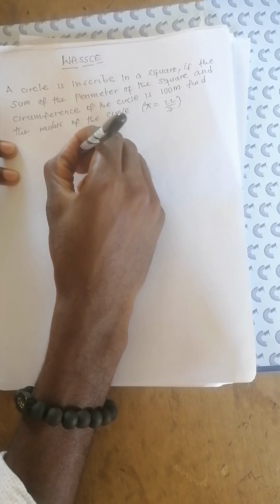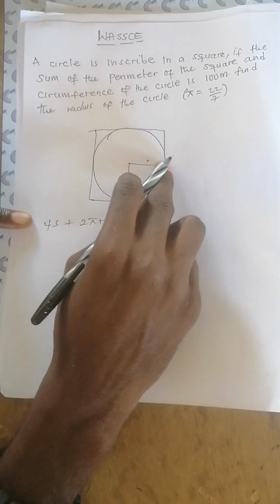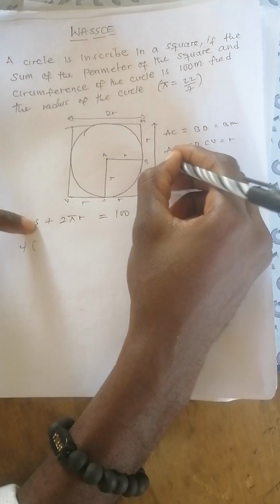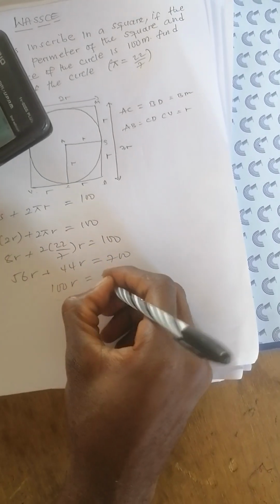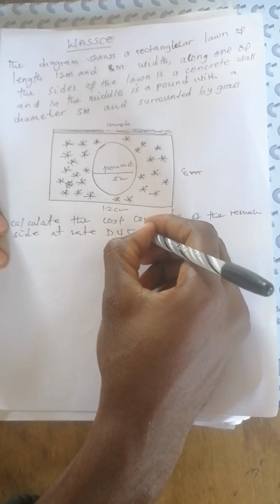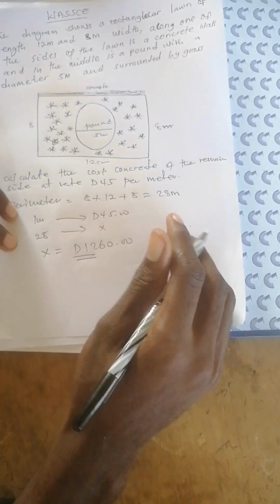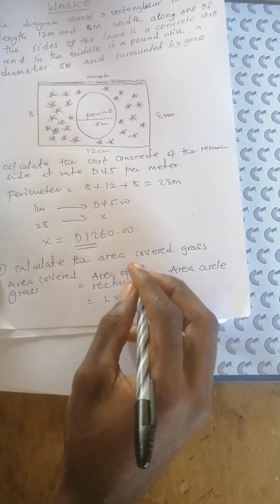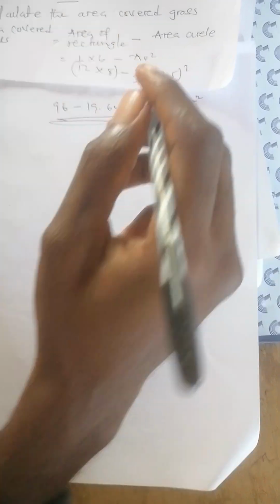WASSCE SAMPLE QUESTIONS ON RECTANGLES.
sample problems on rectangles